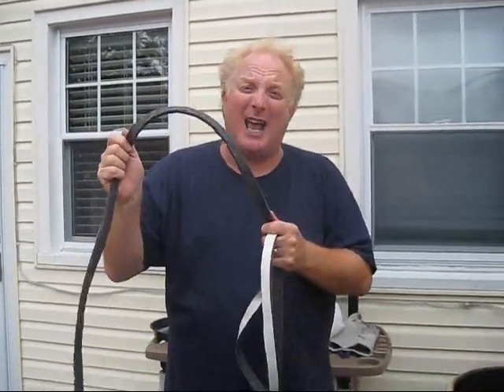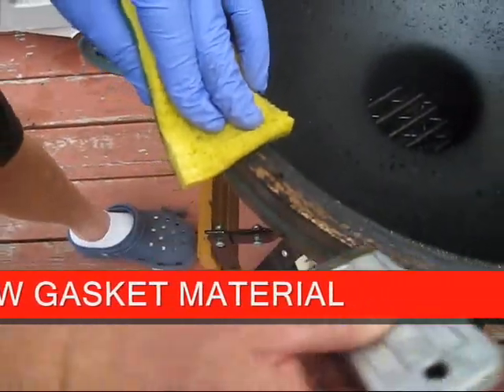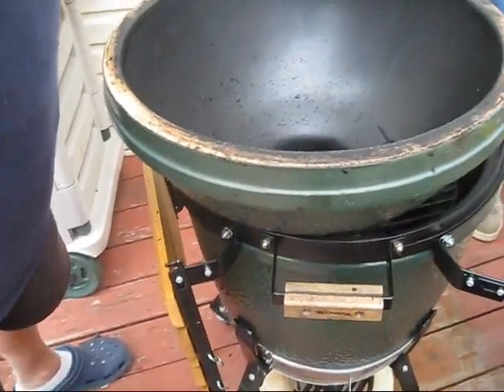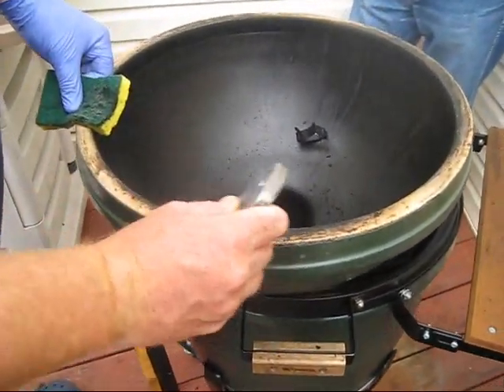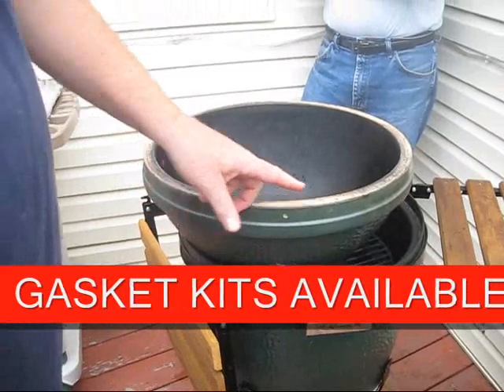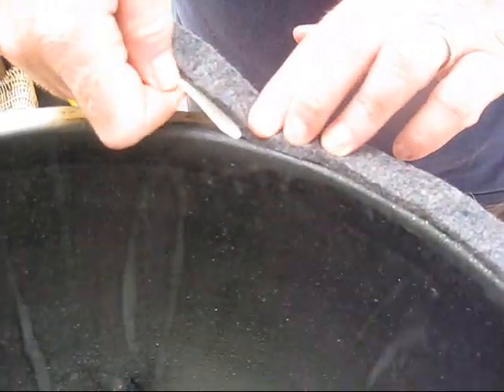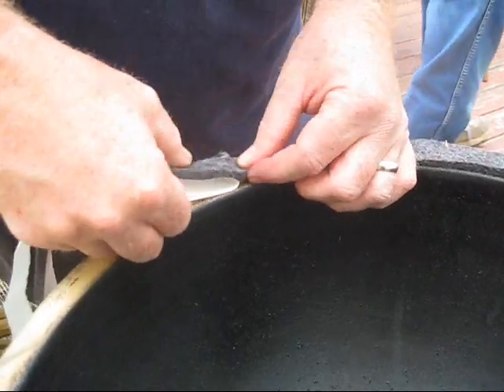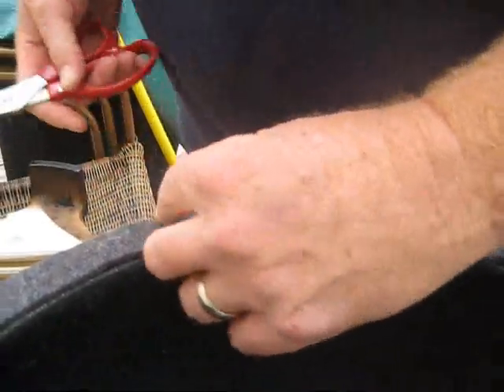GASKET REPLACEMENT ON BIG GREEN EGG PT 1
SmokinGuitarPlayer Fred Bernardo replaces the gasket on his Medium Big Green Egg. Included is his experimental gasket, how to clean off the goo and gunk, and how to install the new gasket and make precision adjustments using a special adjusting tool. This is part one of 2 part series.